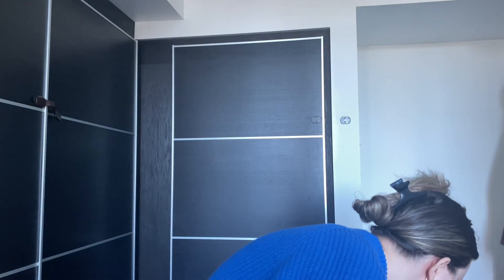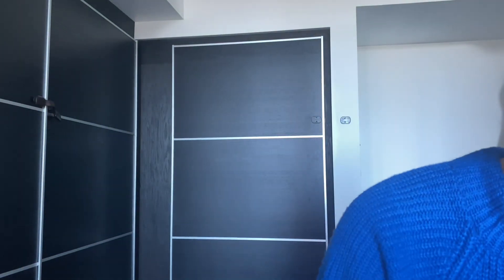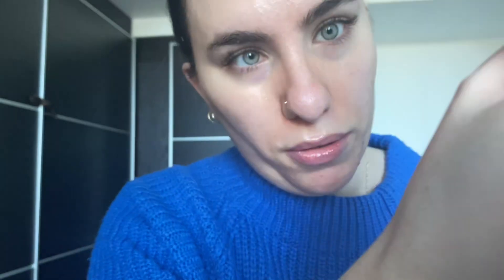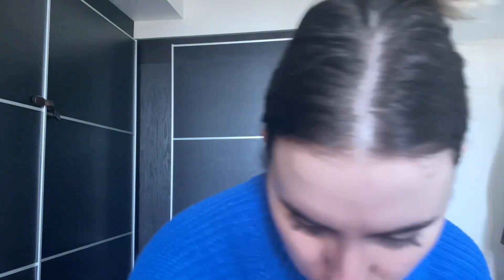Asmr best friend curls your hair with a straightener